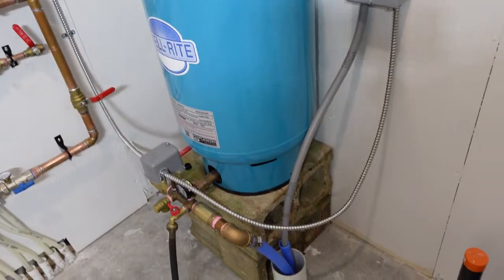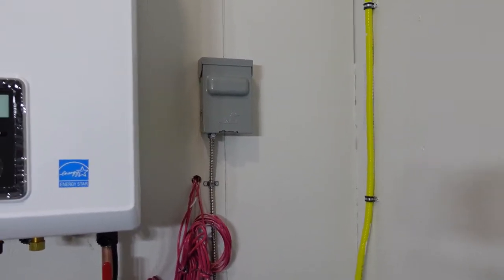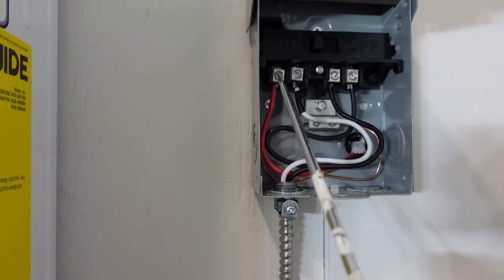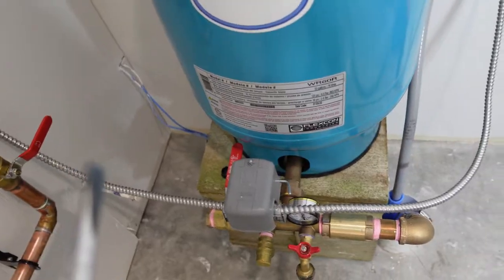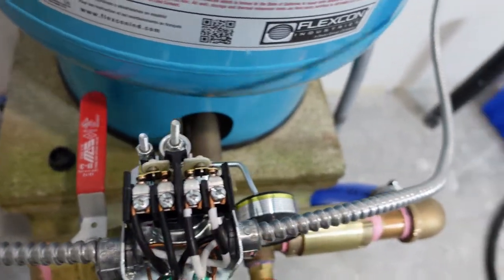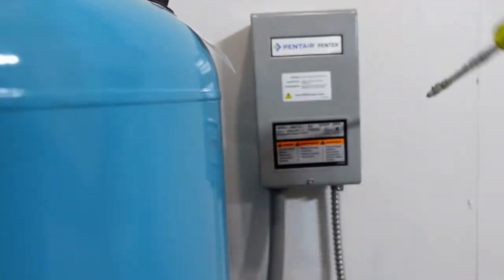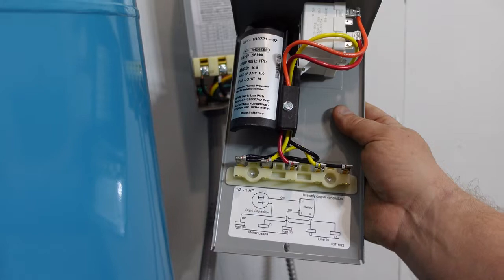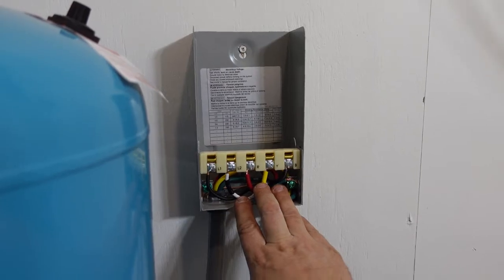What Size Wire For A Well Pump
In this video we talk about what size wire for a well pump.